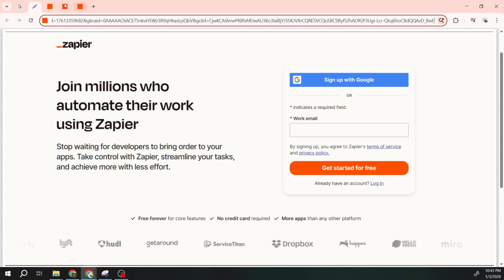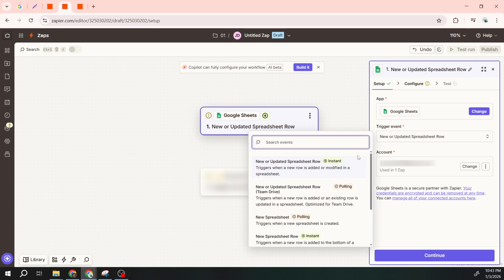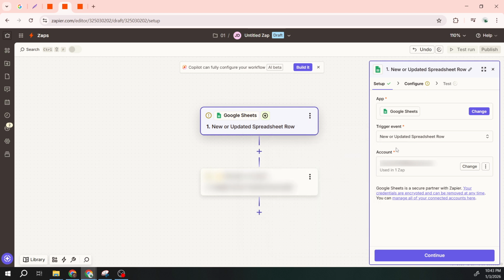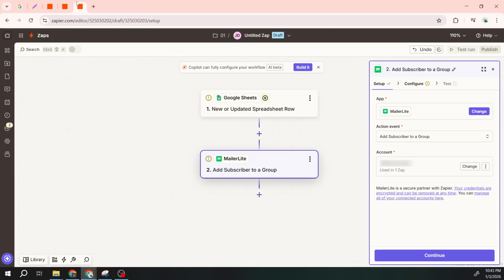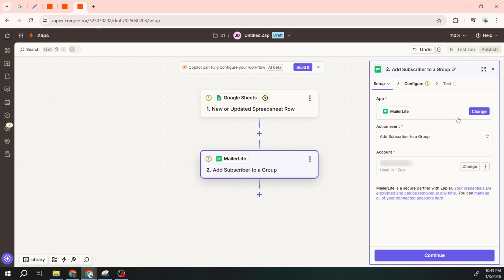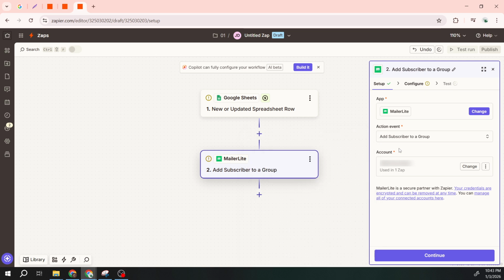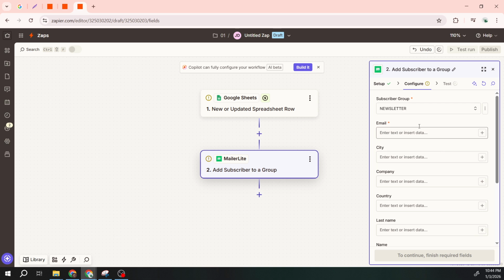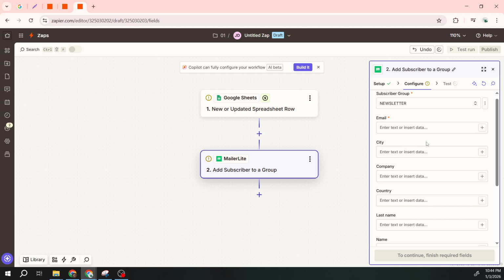How to Connect Mailerlite to Google Sheets [2026 Full Guide]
How to Connect Mailerlite to Google Sheets

This is a comprehensive guide on how to integrate Mailerlite with Google Sheets to automate your lead management and streamline your data reporting workflows. We examine the core concepts of cross-platform connectivity and the implementation of automated data syncing to ensure your external spreadsheets reflect real-time subscriber growth and campaign engagement.

Focusing on the value of automation and data syncing allows your organization to maintain an up-to-date database without the need for manual CSV exports. We utilize the integration parameters to establish a secure link between your email marketing platform and your cloud-based spreadsheets, which is vital for correctly mapping fields and authorizing permissions between the two platforms. By bridging these systems, you create a more efficient ecosystem that empowers your team to analyze audience trends and share live reporting data across your entire organization.

Technical Specs: Software: Mailerlite & Google Sheets; Feature: Integrations & API.